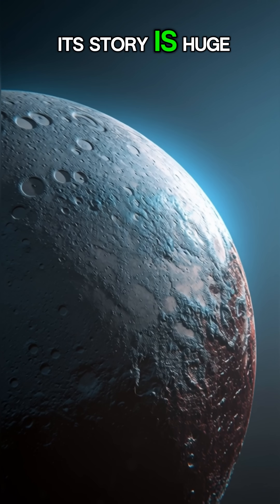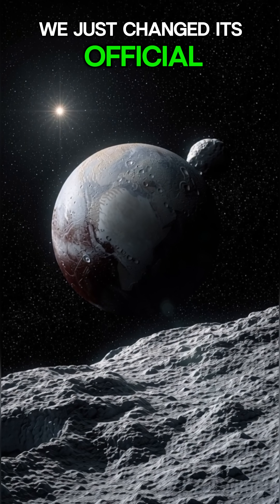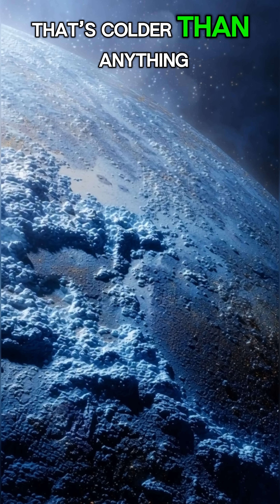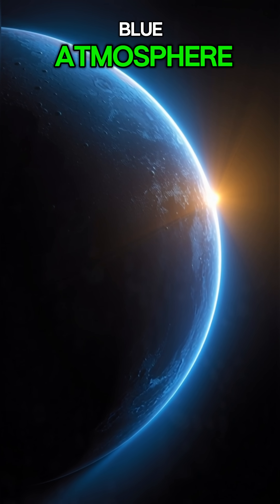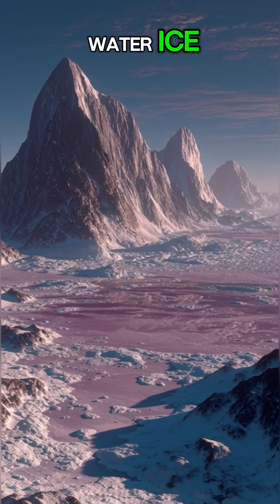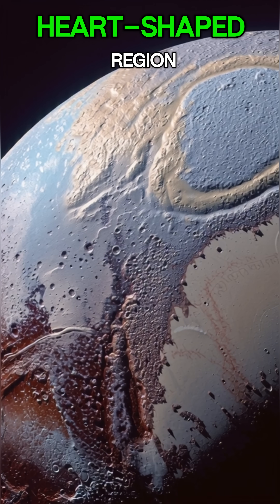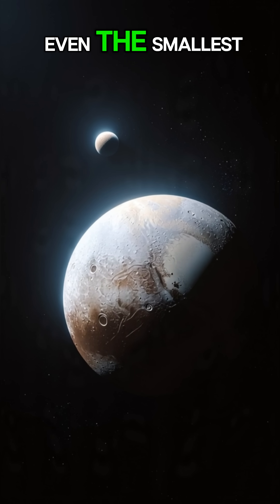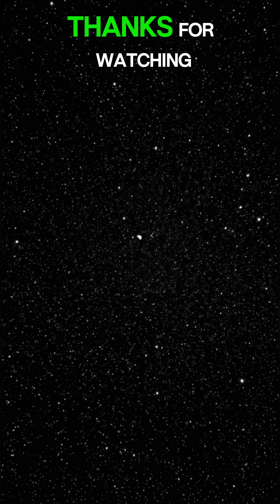COSMOSHORTS — PLUTO EPISODE 9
Earth — the only known planet with life.
Oceans, atmosphere, magnetic shield, perfect distance from the Sun…
this world is rare, fragile, and extraordinary.

Do you think we’ll ever find another Earth? Comment yes or no.